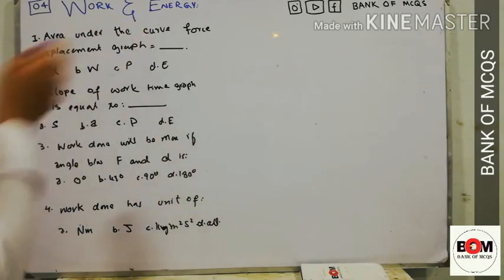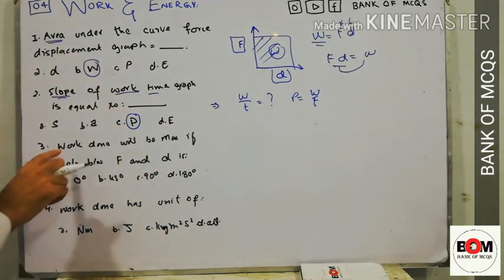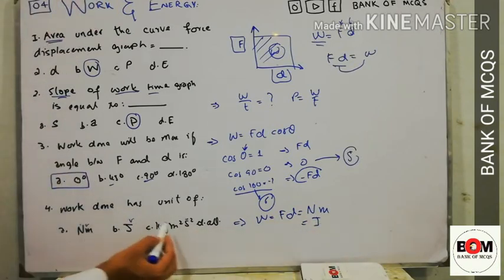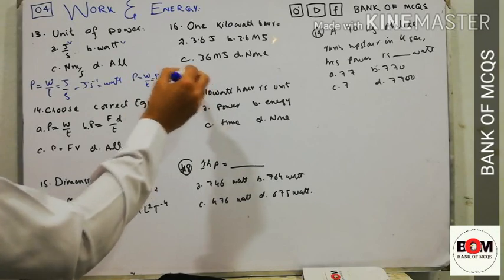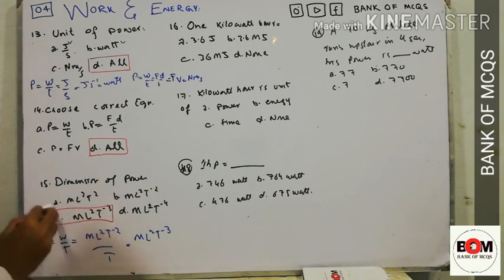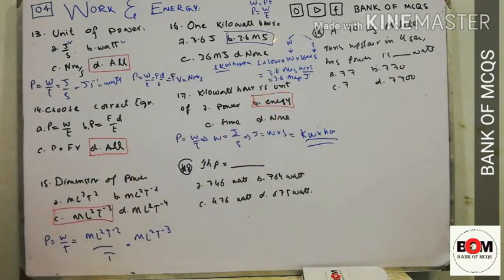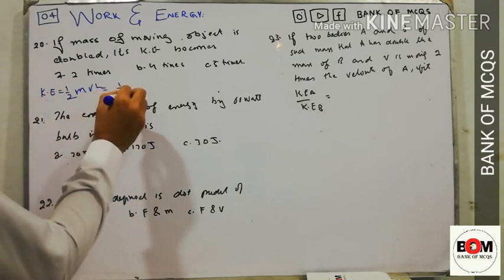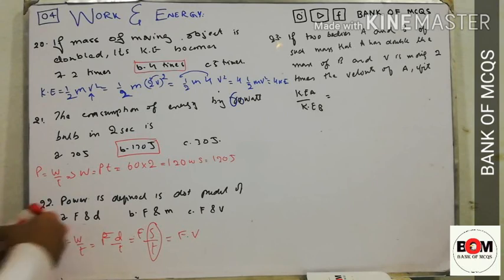Ch.4(2/2) Work & Energy, 30 MCQs with step by step Solution in 15 min for ETEA & other tests.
Top 20 best books for entry tests.

Contact this number to order books or send
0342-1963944